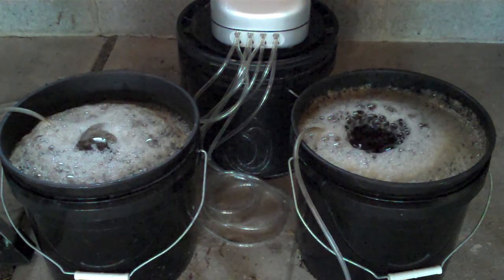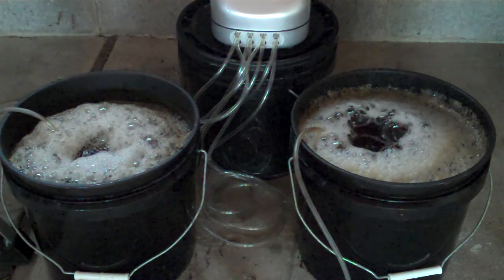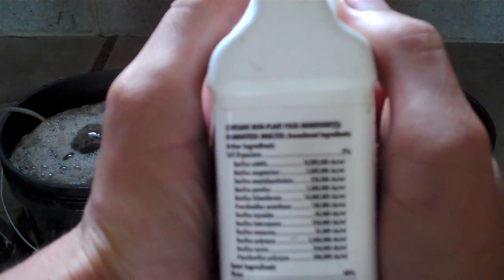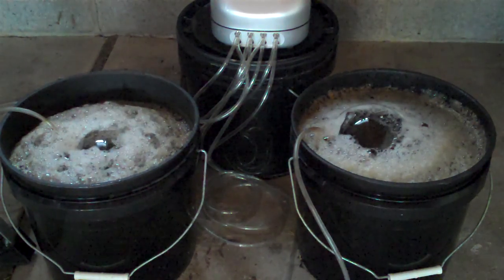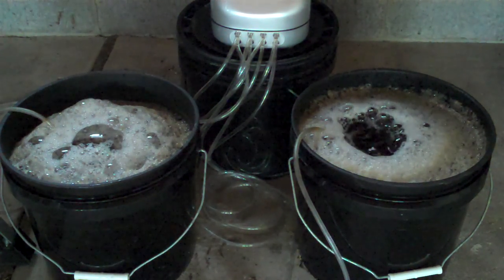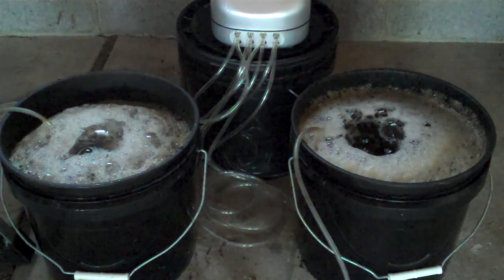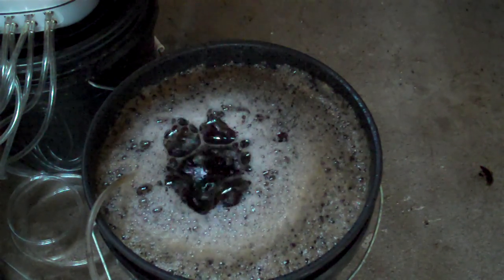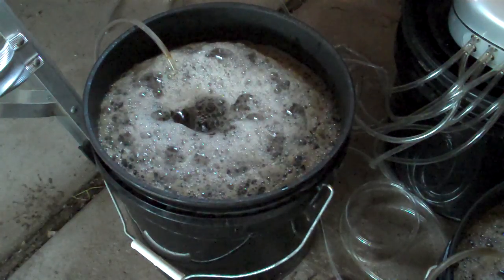Compost Tea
Lots of Metabolism in this Compost Tea, but why?

The culture starter contained:

Bacillus subtilis
Bacillus megaterium
Bacillus amyloliquefaciens
Bacillus pumilus
Bacillus licheniformis
Paenibacillus azotofixans
Bacillus mycoides
Bacillus laterosporus
Bacillus macerans
Bacillus polymyxa
Bacillus cereus
Paenibacillus polymxa